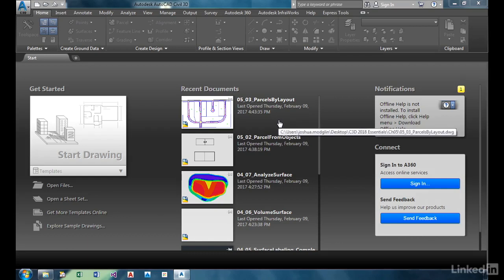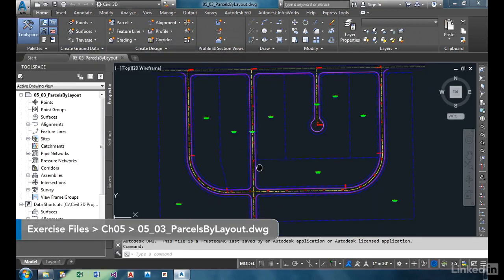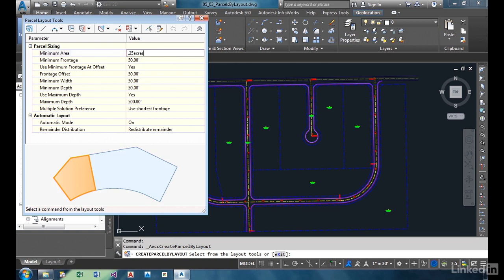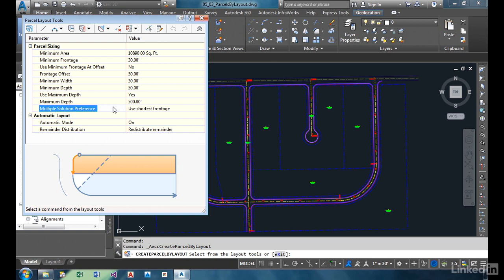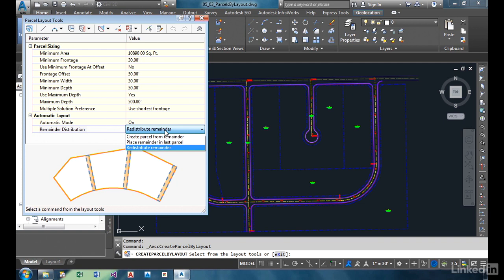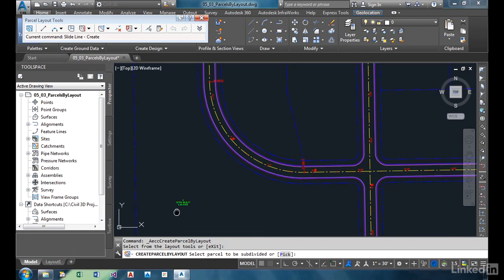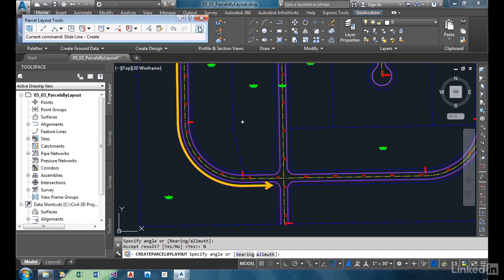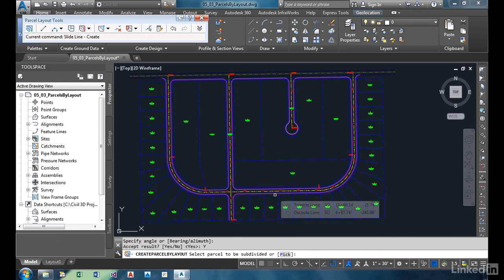029 Creating parcels by layout